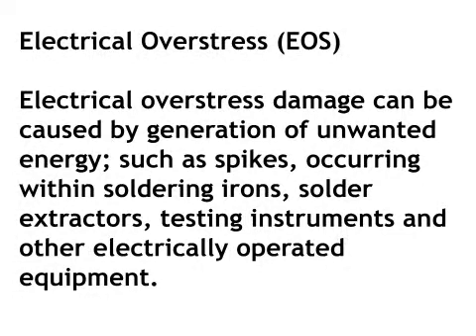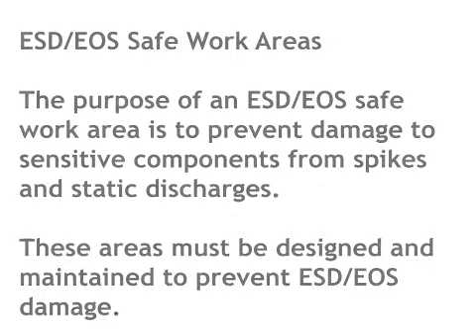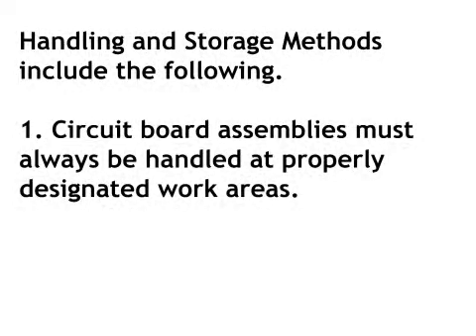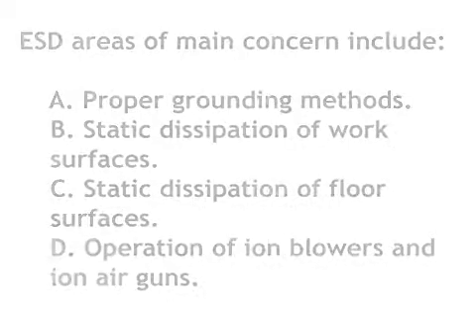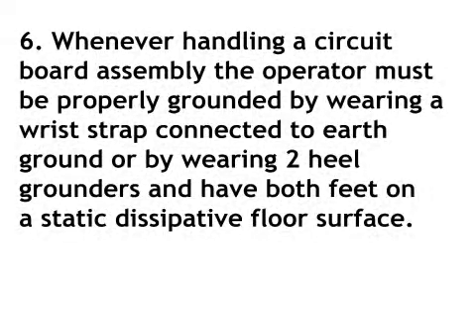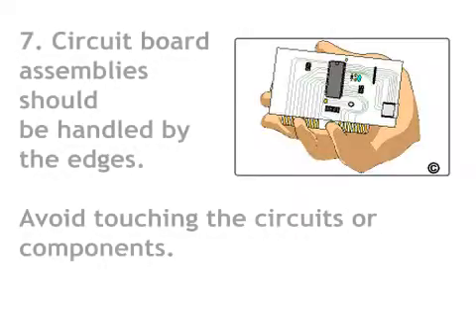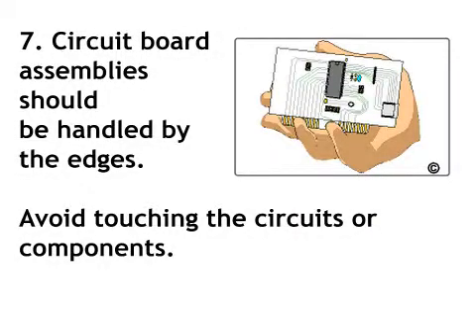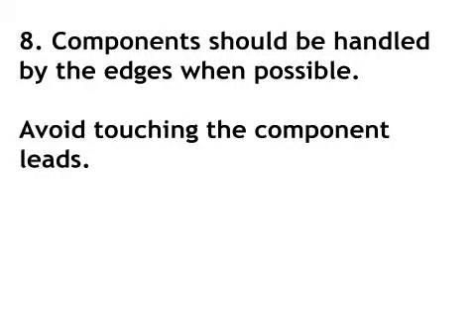2.1 Handling Electronic Assemblies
Covers the proper methods for safe handling of circuit boards assemblies.